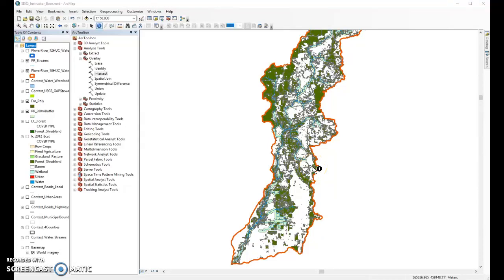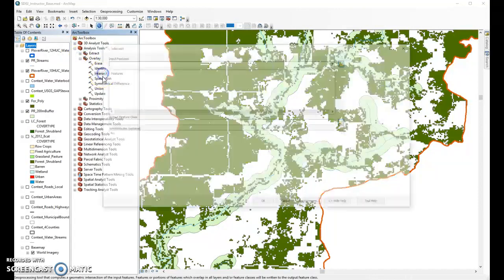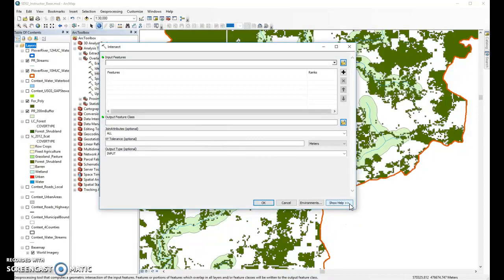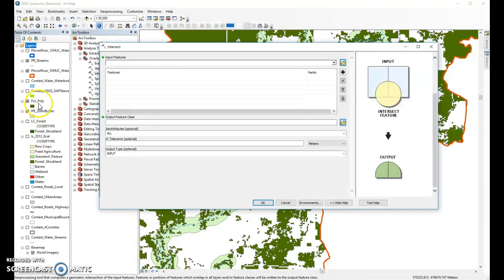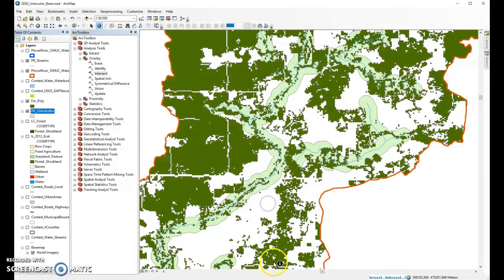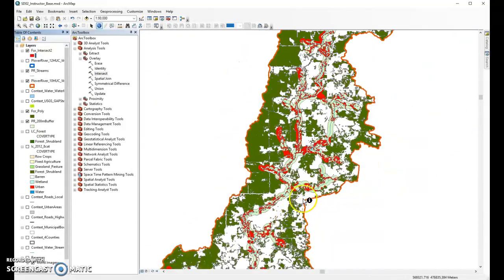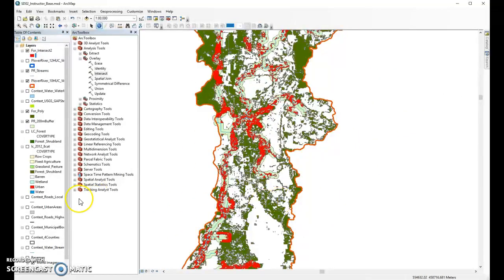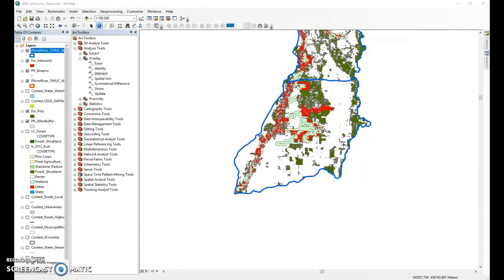LA426_SD02_Video03